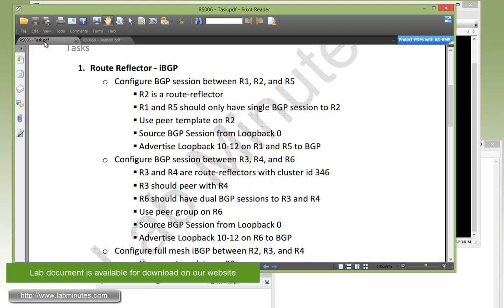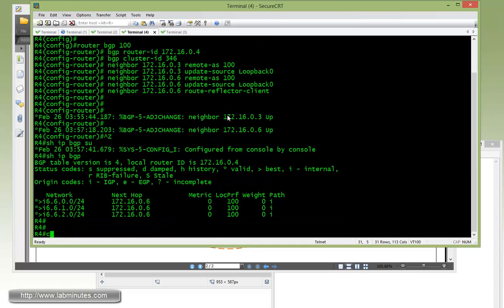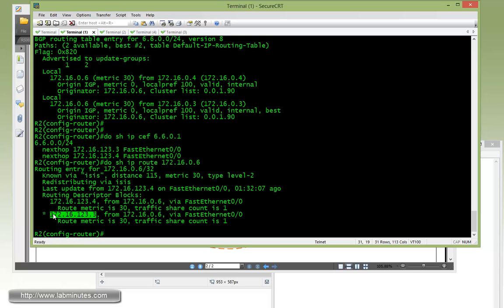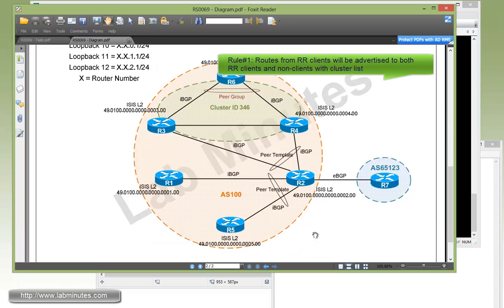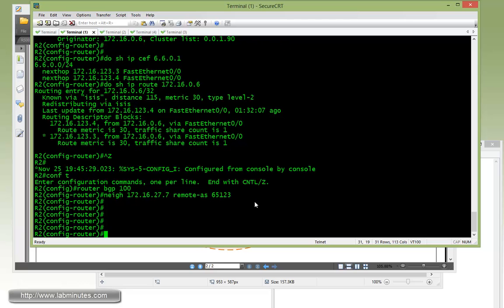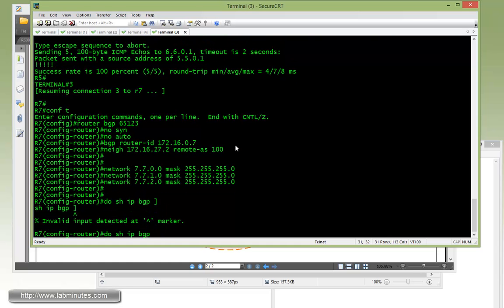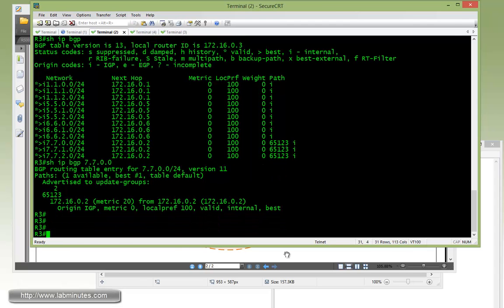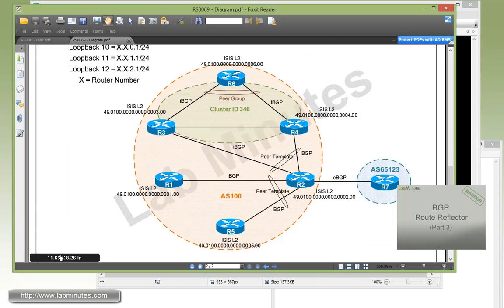LabMinutes# RS0069 - Cisco BGP Route Reflector (Part 2)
The video lays a foundation of building a scalable BGP topology on Cisco router using route-reflectors. We will go through what you need to know about route-reflector rules of route advertisement, both single and dual route-reflector topology, and the significance of a cluster ID. We will also touch on expanding BGP topology even further with route reflector hierarchy.

Part 2 of this video goes over interconnecting router-reflector clusters and how eBGP routes are treated